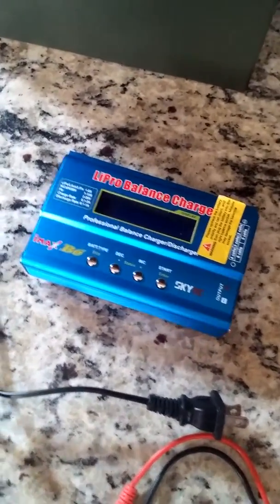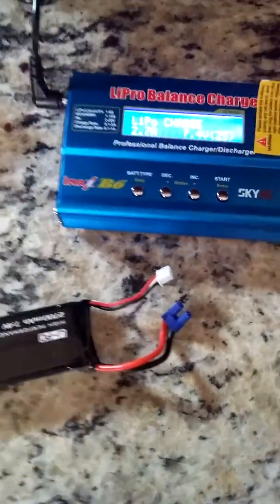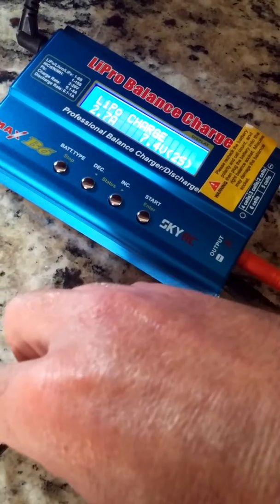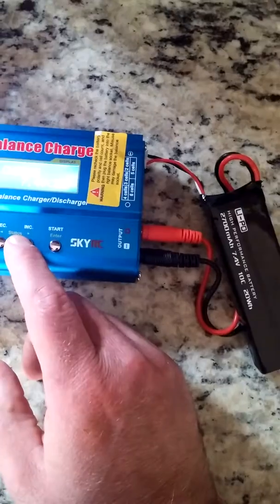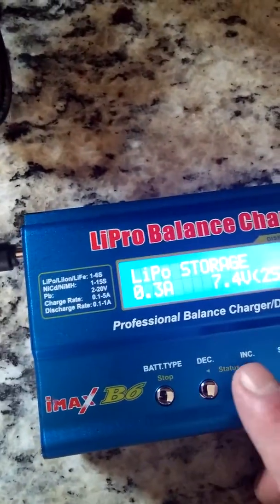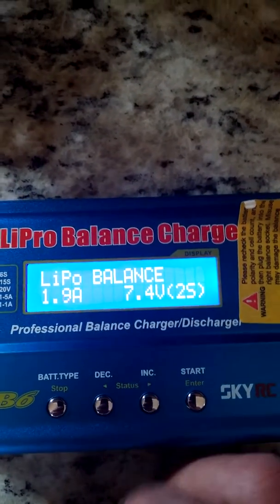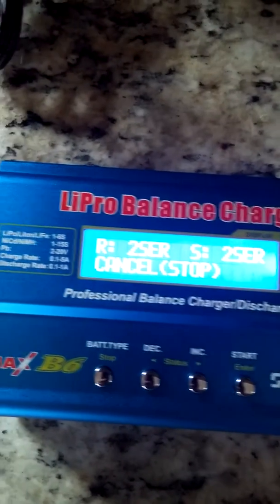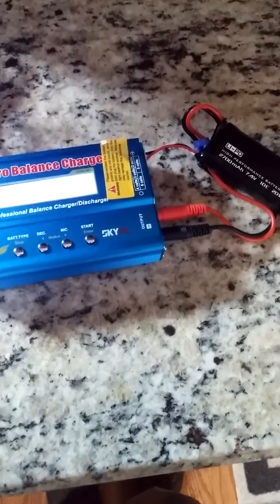How to - Imax B6 charger for lipo balancing Hubsan H501S X4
How to - Imax B6 charger for lipo balancing. The example battery is a 2.7v hubsan.